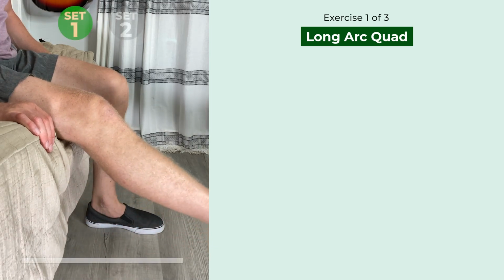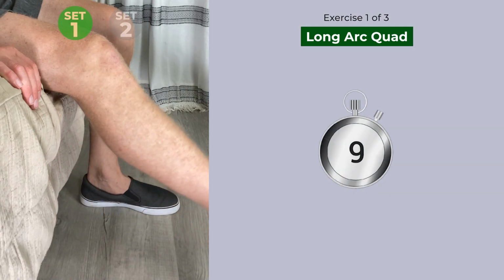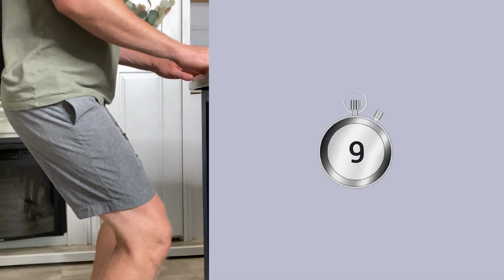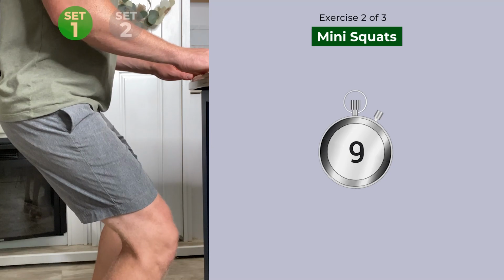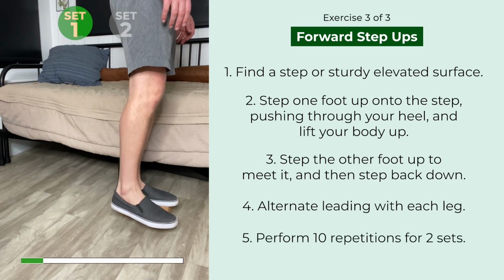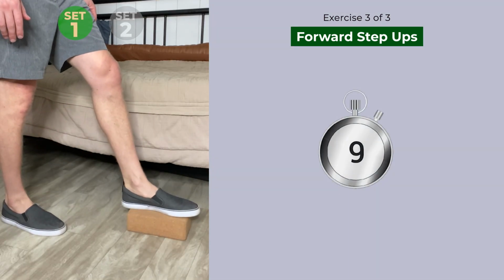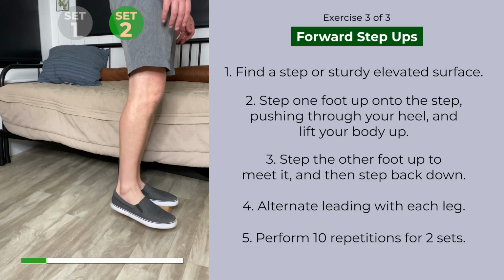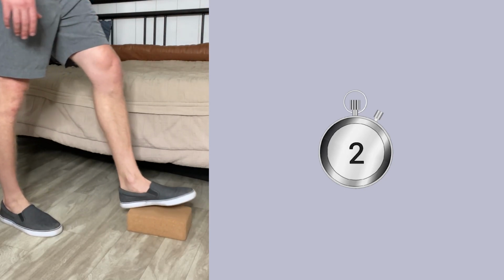Hyperextended Knee? Try This 9-Minute Recovery Follow Along Routine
Suffered a hyperextended knee? Recovery can be smoother than you think. Dive into this 9-minute follow-along routine specially designed to aid in knee rehabilitation. Strengthen ligaments, improve joint mobility, and reduce pain. Whether you're an athlete or someone seeking a quick recovery, this guide provides an efficient and structured approach. Stick to the routine and witness improvement!

Explore Our Programs:
Begin your fitness journey today with our selection of programs. Discover your perfect match, from strength building to fat loss, and make progress towards a healthier you. Explore our programs below.

🔹 Knee Health Score Quiz: Discover how healthy your knees are with our quick quiz and get personalized recommendations to improve your knee health

🔹 Feel Good Knees Program: Embark on a journey to pain-free knees with our comprehensive program designed for long-term knee health

🔹 Knee Sleeve for Enhanced Performance: Elevate your game with our Knee Compression Sleeve, designed to offer support and improve your workouts.

🔹 Isometric Strength Program - 8 Weeks: Unlock your full potential with our 8-week isometrics-based strength program. Perfect for building a solid foundation

🔹 Grip Strength Gym: Enhance your grip strength with our specialized training, essential for overall fitness and performance

🔹 5-Minute Love Handle Fat Loss Program: Say goodbye to love handles with our quick, effective workouts designed for busy schedules

🔹 9-Minute Per Day Fat Loss Program: Achieve your fat loss goals with just 9 minutes a day, through our effective and time-efficient workouts

🔹 Multi-Directional Calisthenics Program: Take your calisthenics skills to the next level with our multi-directional training approach

🔹 High-Intensity Interval Training (HIIT): Boost your metabolism and endurance with our high-intensity interval training program

🔹 Advanced Calisthenics Program: Challenge yourself with our advanced calisthenics program, designed for experienced athletes seeking to push their limits

Here's to your best life, without joint pain.